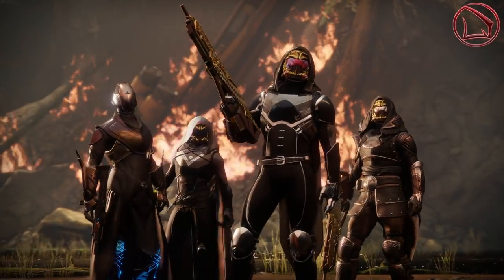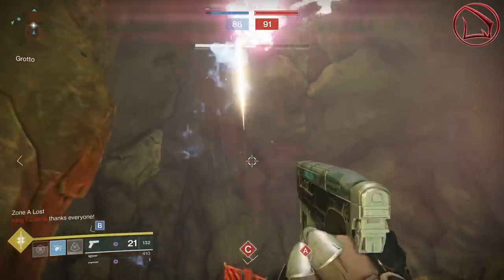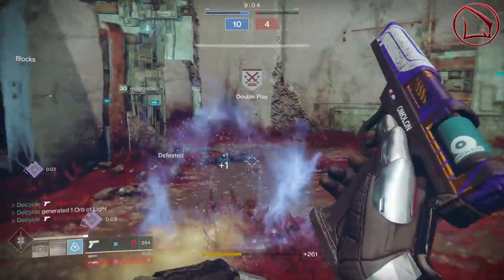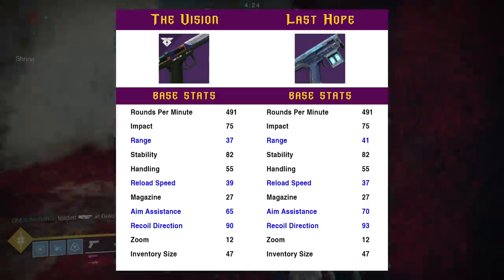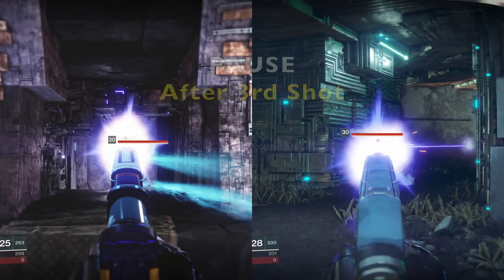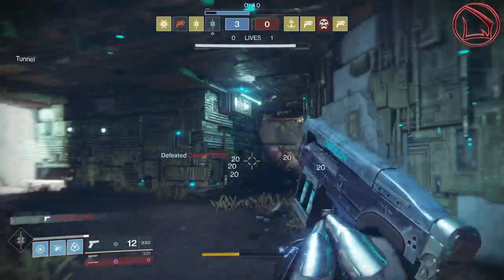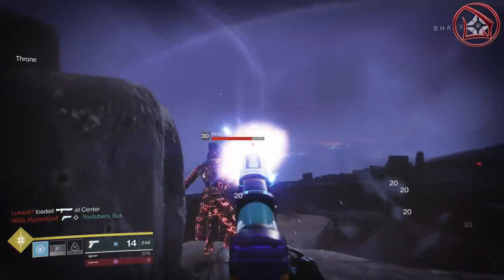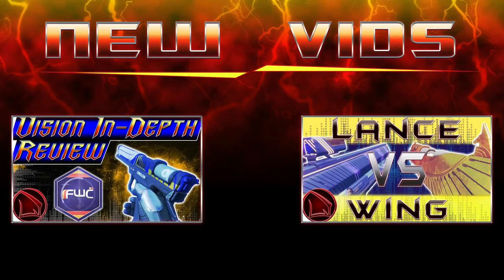Destiny 2: Last Hope vs The Vision – Best PvP Burst Sidearm In-Depth Review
Destiny 2 last hope vs the vision; best pvp burst sidearm in-depth review?  A destiny 2 vision vs last hope in-depth review to find which is the best pvp burst sidearm!  Between the last hope and the vision, which is the best destiny 2 burst sidearm in-depth review?  No matter which is the destiny 2 best pvp burst sidearm, the destiny 2 vision vs last hope are both excellent!  If you enjoyed the content, Like the video and comeback for more daily Destiny videos!!!

In destiny 2, which is the best pvp burst sidearm; the last hope vs the vision?  All these destiny 2 burst sidearms are incredible and no matter which one that you choose, you’re going to wreck house in crucible!!  The destiny 2 last hope vs vision review of the phenomenal burst sidearms are of the exact same archetypes and this destiny 2 the vision vs last hope in-depth review is to determine which is the best destiny 2 pvp burst sidearm because they are both so powerful.  However, these destiny 2 vision vs last hope review of the burst sidearms have different perks as well and those perks are what make each unique.  The destiny 2 vision sidearm is designed for an aggressive playstyle for 1v2 engagements, while the destiny 2 last hope sidearm is designed for an aggressive playstlye for more 1v1 engagements.  If you prefer one of these to the other, then select either the destiny 2 last hope pvp burst sidearm or the destiny 2 vision pvp sidearm.  Let me know which is the best pvp burst sidearm in destiny 2 and as always Deislayers, great gaming, till next time!

► Music
• Title:  Biscuit (Extended Mix)
• Artist:  Raven & Kreyn

• Title:  Bubble
• Artist:  Raven & Kreyn